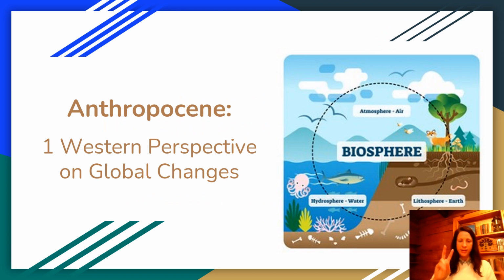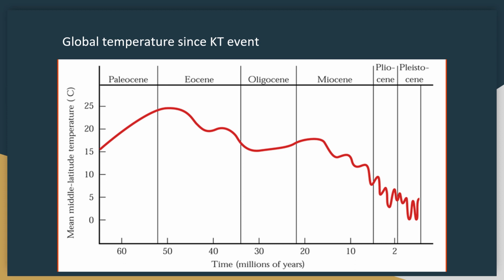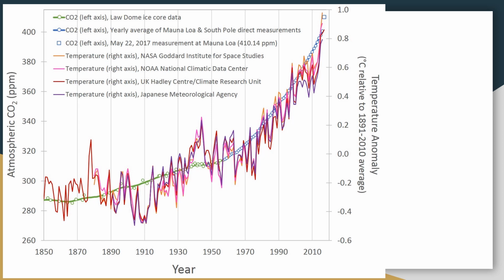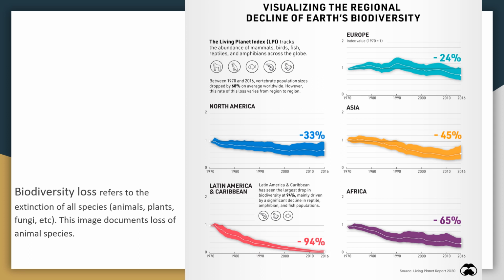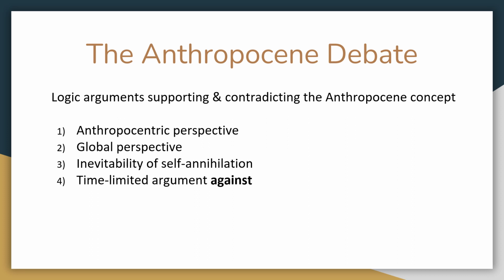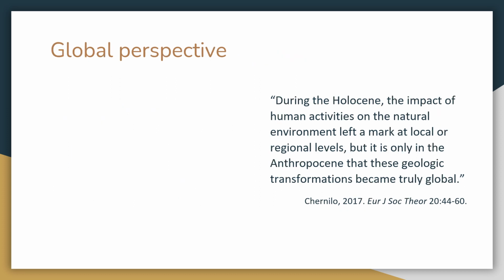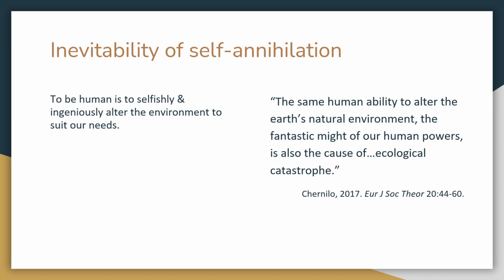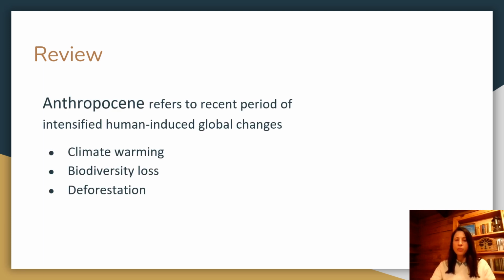M1.3 Anthropocene Part 2